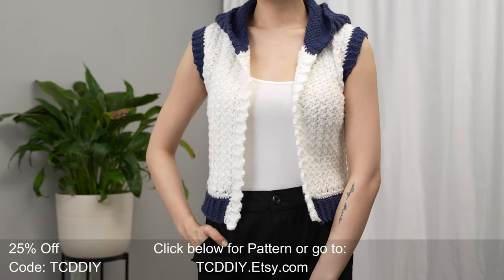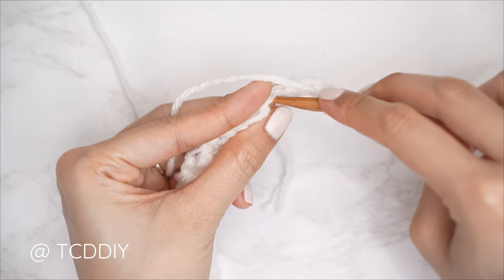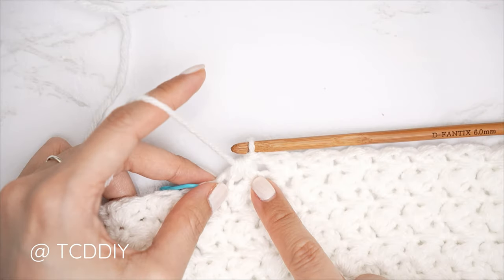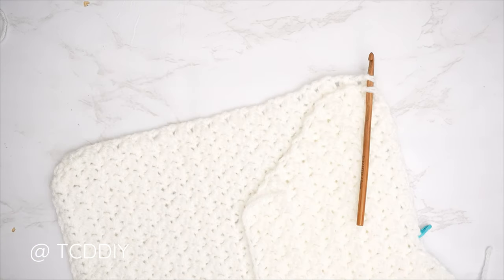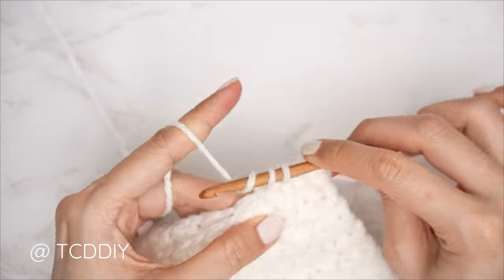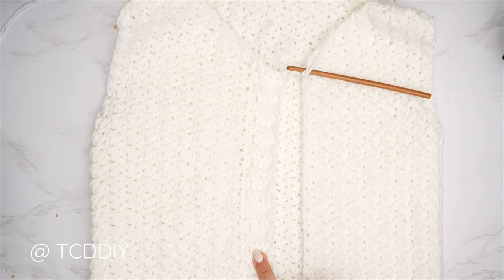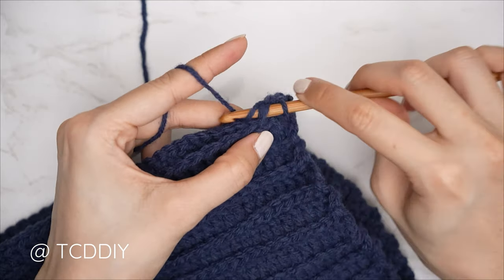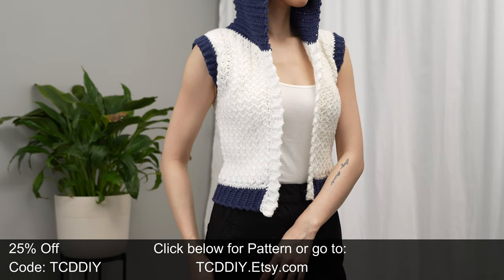How to Crochet: Bomber Hoodie Vest | Pattern & Tutorial DIY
Pattern Shop
Yarn & Tools Used:
Lion Brand Pound of Love (White) (Primary Color) (175 Grams/390 Yards)
Lion Brand Pound of Love (Navy) (Secondary Color) (155 Grams/345 Yards)
 Video & Audio Equipment I use:
(Editing Computer) Asus G14
0:00 | Intro
1:00 | Tools
2:54 | How to Crochet - Suzette Stitch
2:40 | Front Panel - Neckline
8:00 | Front Panel - Shoulder
9:00 | Front Panel - Under Arm
11:50 | Back Panel - Under Arm
13:42 | Back Panel - Width
15:04 | Back Panel - Under Arm
16:00 | Seam - Shoulder
17:43 | Seam - Shoulder
18:44 | Bottom Band - Length
23:56 | Front Band - Left
25:56 | Front Band - Right
26:44 | Hood - Length
29:47 | Seam - Hood
31:00 | Armhole - Length
36:12 | Seam - Armhole